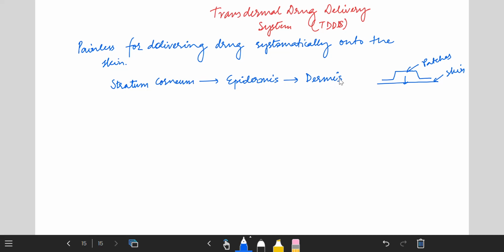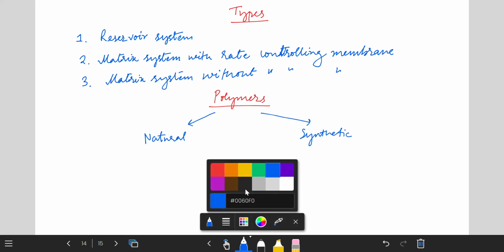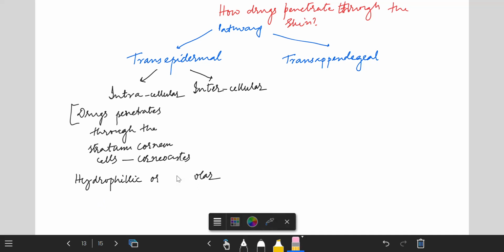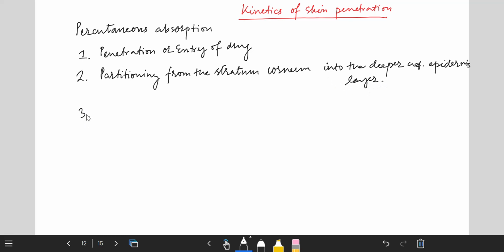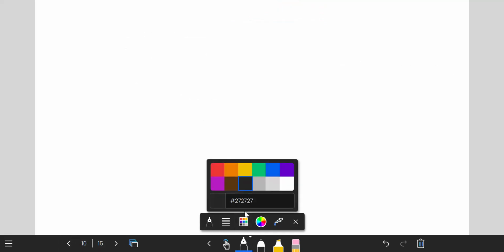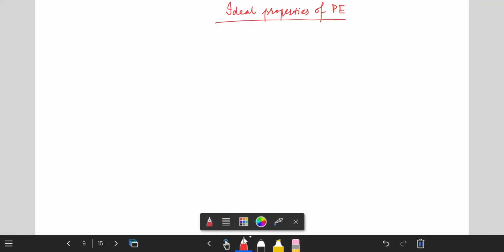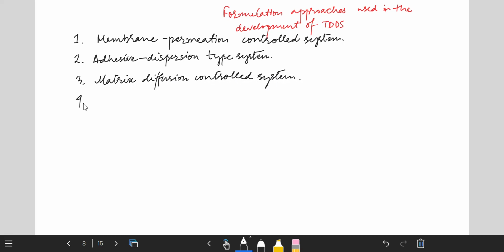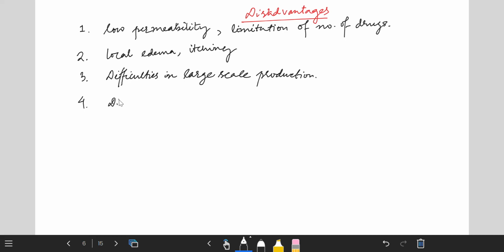Transdermal Drug Delivery Systems: How They Work and Why They Matter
In this video, "Transdermal Drug Delivery Systems: How They Work and Why They Matter," we dive into the world of TDDS to understand how these innovative systems deliver medication through the skin. Explore the science behind transdermal patches and other delivery methods, discover their benefits over traditional oral medications, and learn about the latest advancements in the field. Whether you're a student, healthcare professional, or just curious about new medical technologies, this video will provide you with valuable insights into the effectiveness and impact of transdermal drug delivery systems.